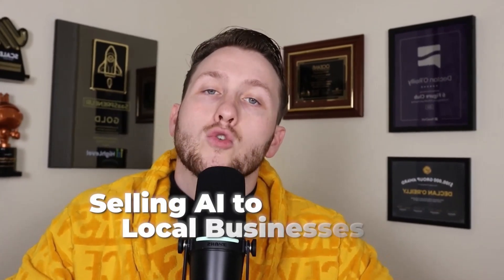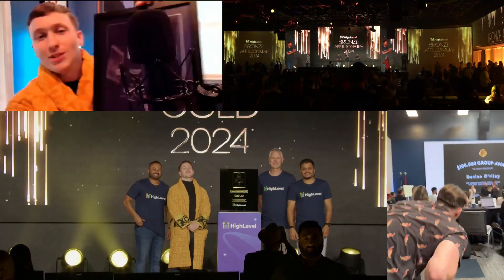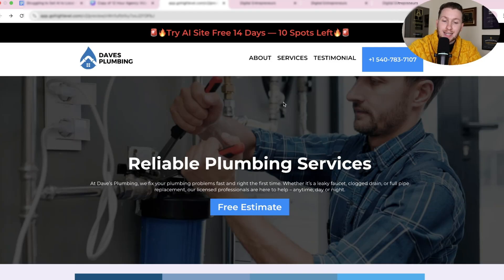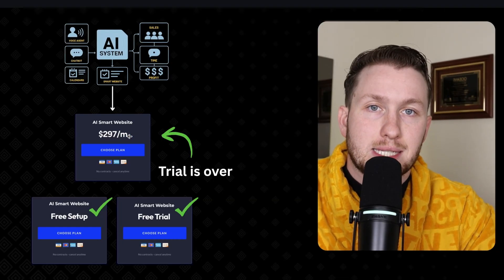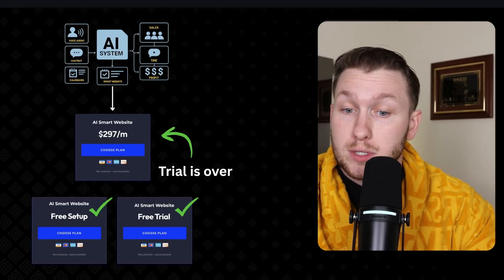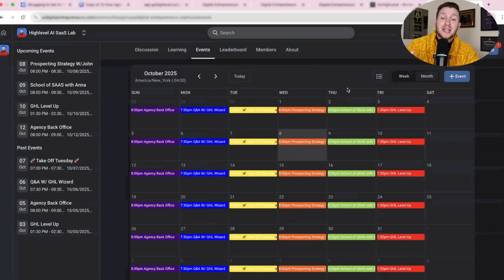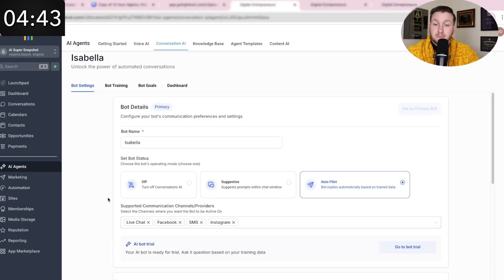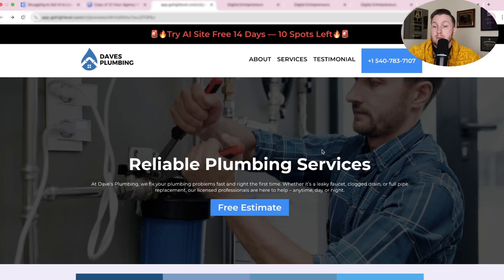Struggling to Sell AI to Local Businesses? Do This Instead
00:00 Introduction to Self-Selling AI System
00:40 Overview of the AI Smart Website
01:30 Setting Up the AI System
02:59 The Free Trial Strategy
06:17 Pain-Based Selling Method
10:20 How to Offer a Risk-Free Trial
13:14 Step-by-Step Setup Guide
17:37 Conclusion and Next Steps